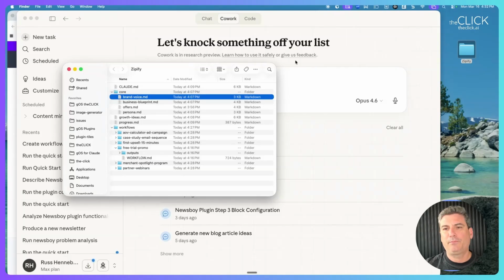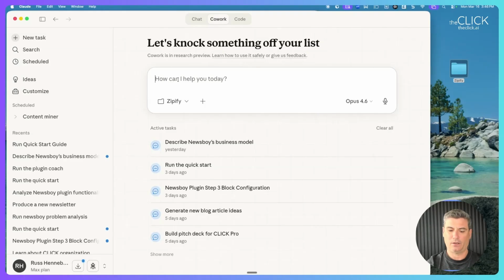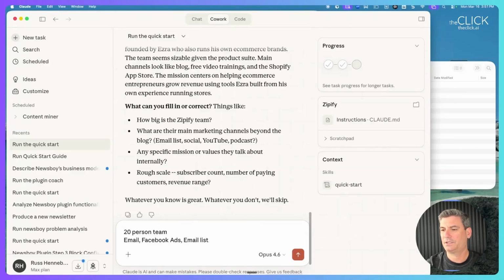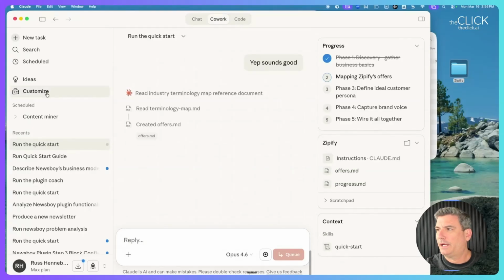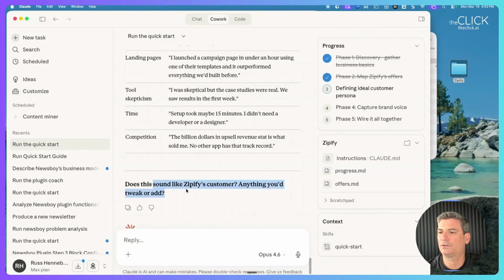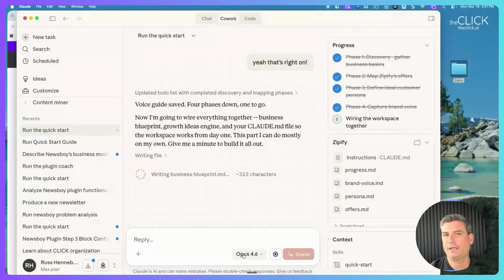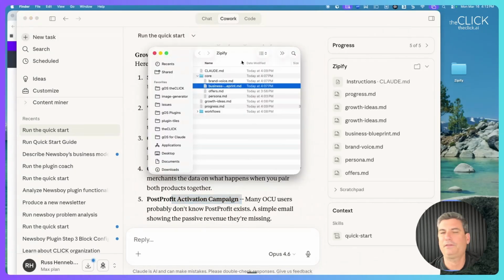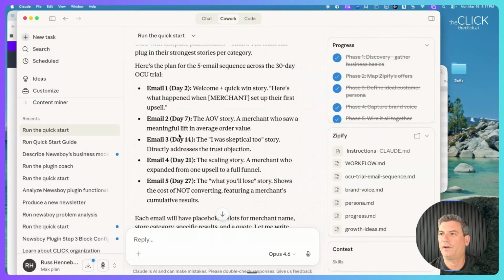How to Set Up an AI Marketing System for Your SaaS Company (Full Demo)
In this video, Russ walks through the complete Growth OS Quick Start setup for a SaaS company using a real client, Zipify, as the example. You'll see the entire process from an empty folder to a fully structured AI marketing workspace.

What gets built during the setup:
- Website crawl and business discovery
- Product/offer documentation (one-click upsell, Zipify Pages, Shop Rank AI, PostProfit)
- Pain/pleasure customer persona for D2C Shopify brand owners
- Brand voice reverse-engineered from the company's website copy
- Growth ideas organized by awareness, leads, sales, and retention
- A live marketing project (case study email sequence) kicked off from the growth ideas

You'll also get a tour of Claude Cowork itself: tasks, scheduled automations, the context panel, model selection (Sonnet vs Opus), and how your folder structure makes the AI smarter over time.

This works for any SaaS company. If you don't see your industry in the plugin library, the general business plugin works the same way.

Chapters:
00:00 Intro: what Growth OS does for a SaaS company
02:00 Installing the Growth OS Quick Start plugin
04:30 Tour of Claude Cowork: tasks, schedule, and customize
06:30 Phase 1: Website crawl and business discovery (Zipify)
10:00 Phase 2: Mapping your product lineup (offers.md)
14:15 Phase 3: Building the customer persona with pain/pleasure quotes
18:00 How agentic AI works differently than a chatbot
19:00 Phase 4: Brand voice setup (reverse-engineered from website)
21:30 Claude Cowork tips: model selection, token usage, Sonnet vs Opus
23:00 Phase 5: Business blueprint and growth ideas
27:00 Picking a growth idea and starting your first marketing project
29:00 Folder structure walkthrough and the CLAUDE.md file
31:00 Wrap-up: where to download the plugin